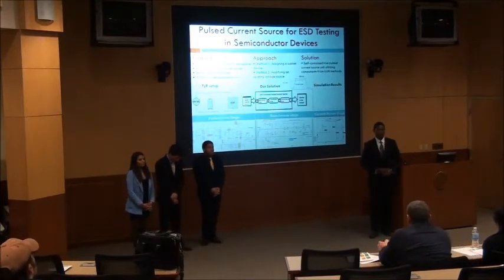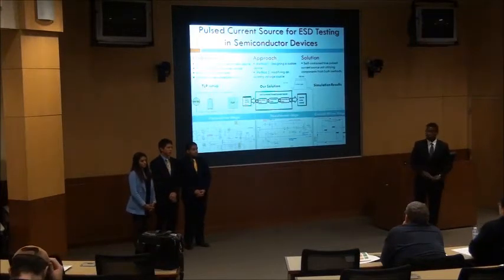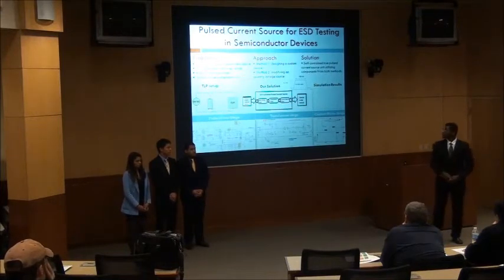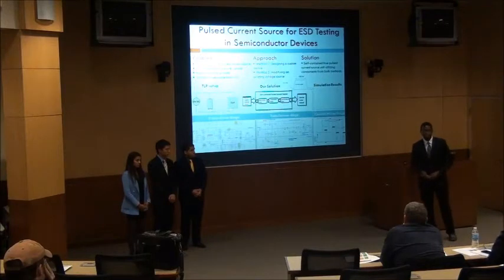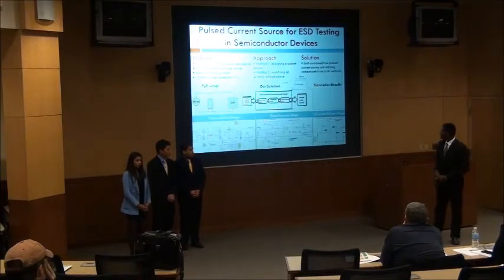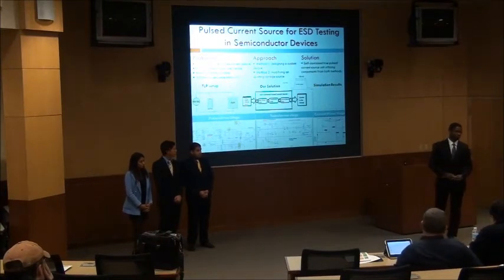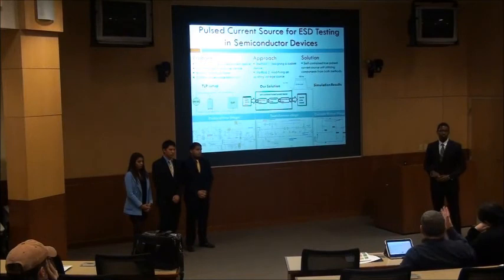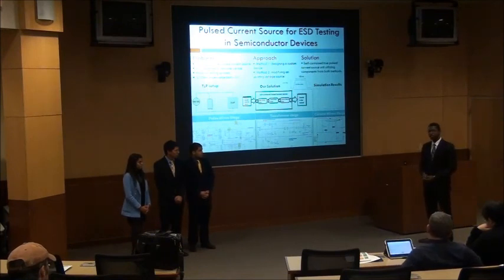14. Pulsed Current Source for ESD Testing in Semiconductor Devices--TI (UTDesign I)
EE/CE/TE Senior Design Day-Fall 2013